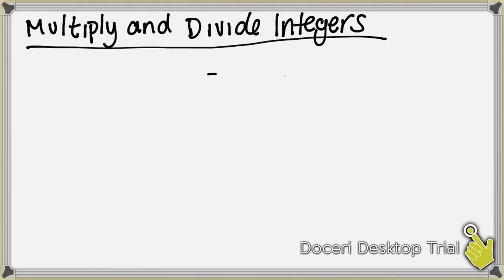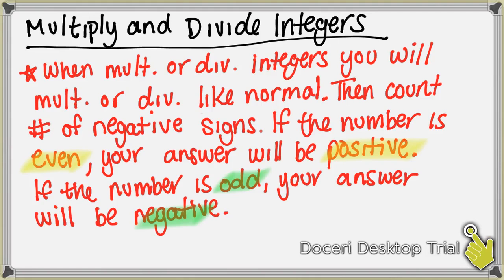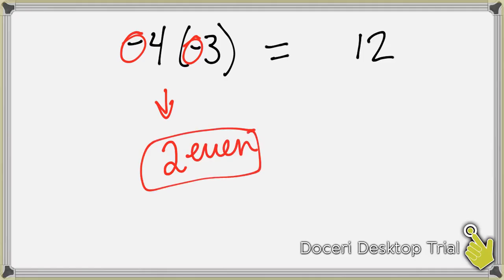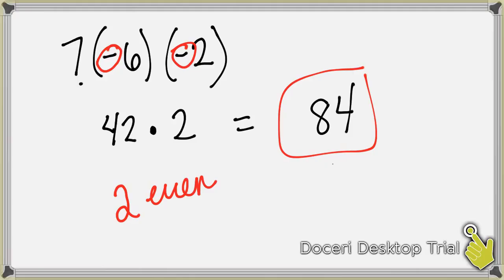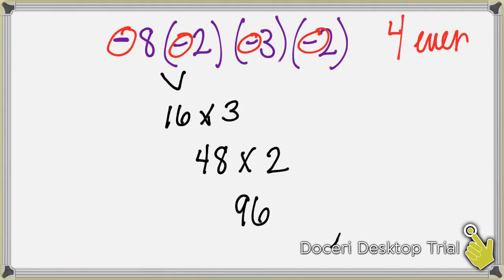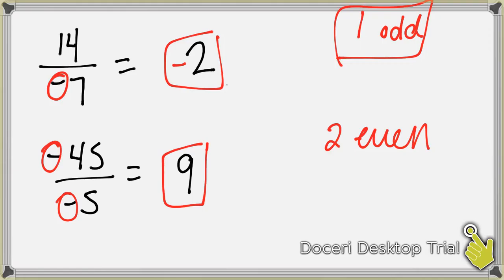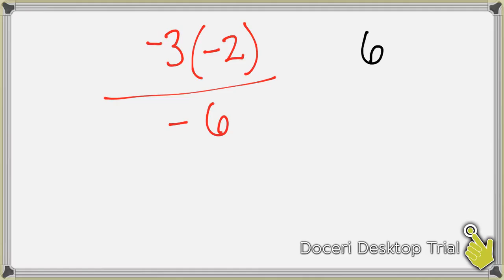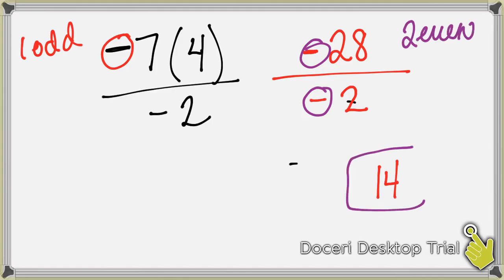Multiplying and Dividing Integers